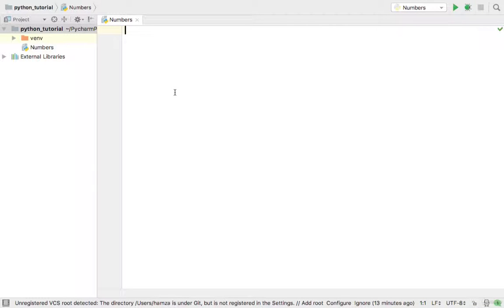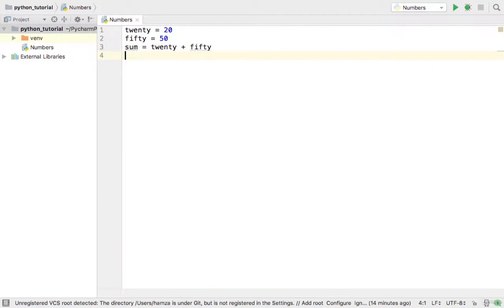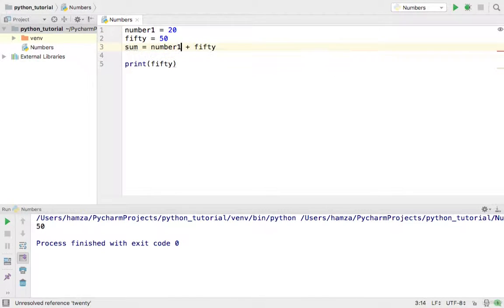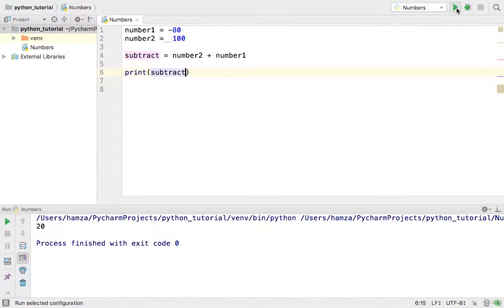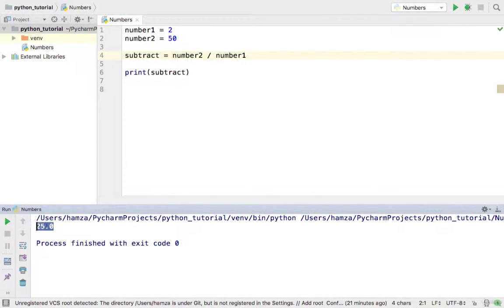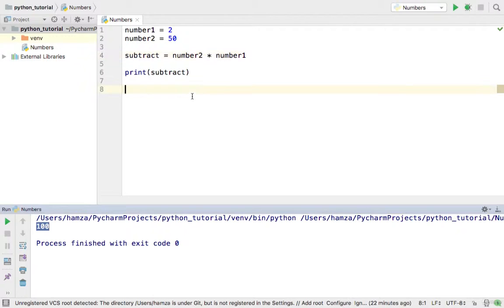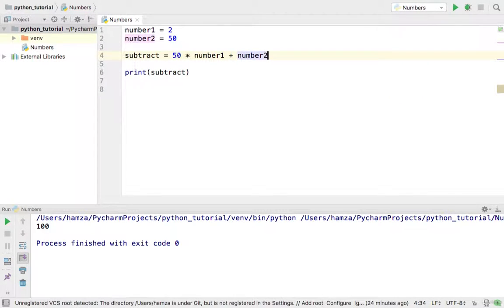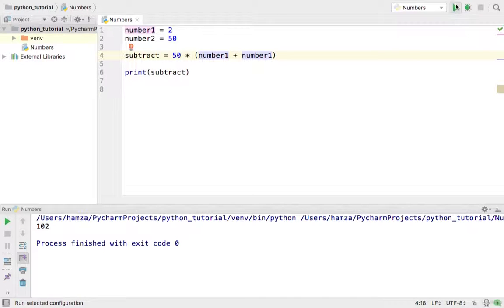2.2. Numbers Code.mp4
2.2. Numbers Code.mp4